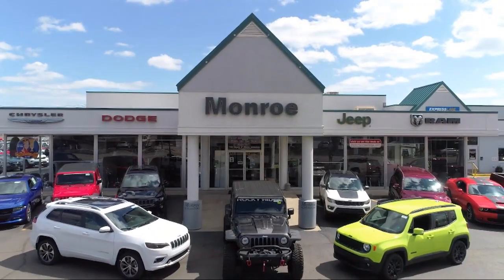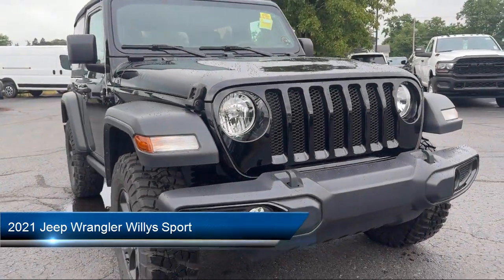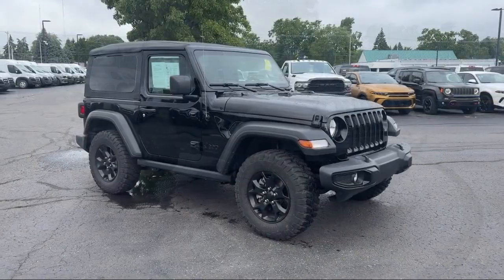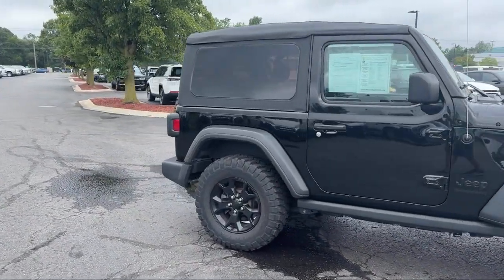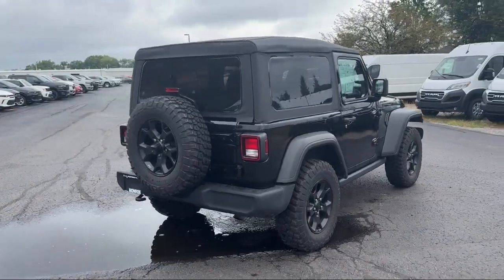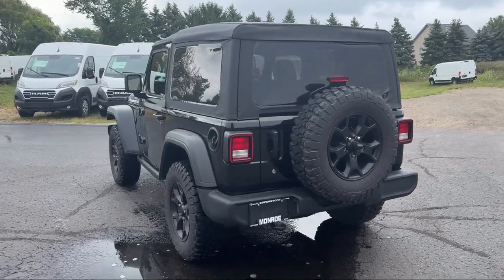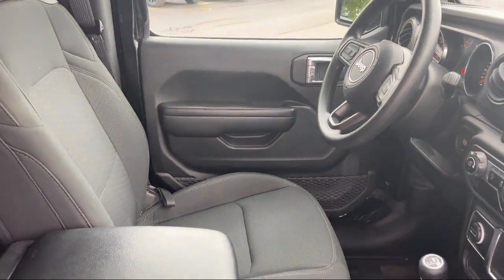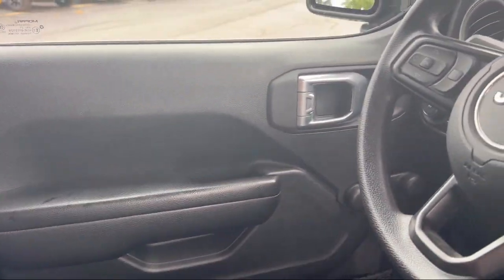2021 Jeep Wrangler Willys Sport Toledo Carleton Sylvania Temperance Petersburg Oregon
2021 Jeep Wrangler Willys Sport Stock Number: M839512P Vin:1C4HJXAG2MW839512.